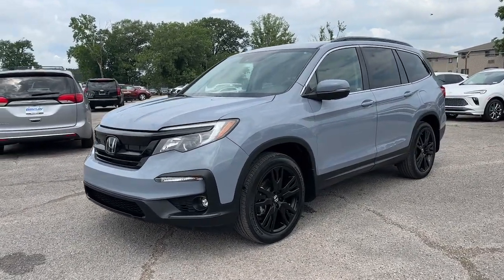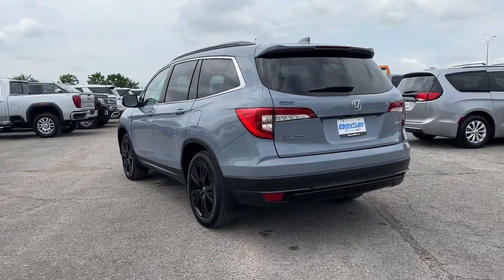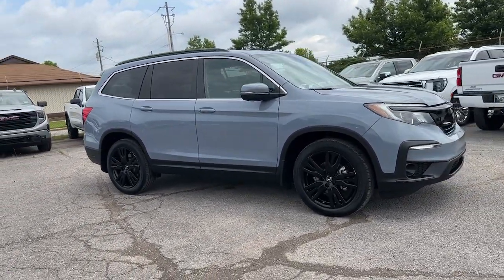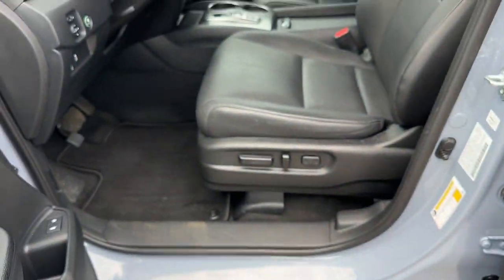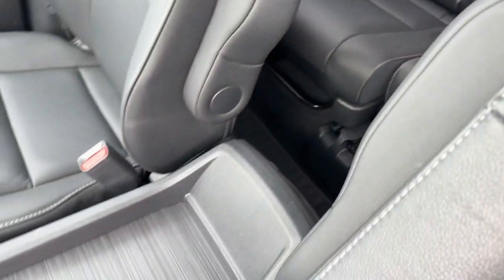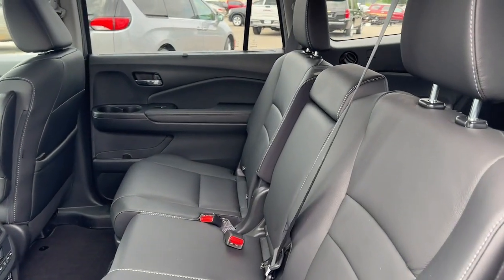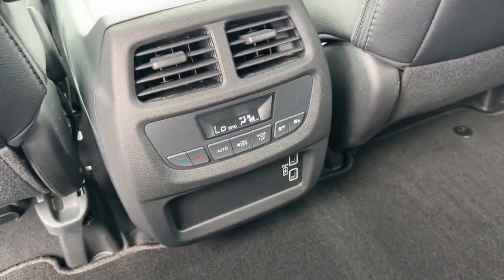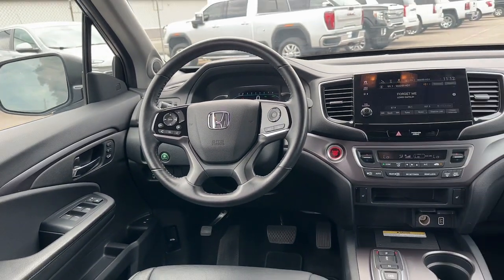2014 Jeep Grand_Cherokee Overland Huntsville, Florence, Montgomery, Tuscaloosa, Decatur AL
Pre-Owned 2014 Jeep Grand_Cherokee Overland available at Bentley Buick GMC located in 2118 Drake Ave SW, Huntsville, AL, 35805. Servicing the Huntsville, Florence, Montgomery, Tuscaloosa, Decatur area.

Hop into the  2014  JEEP Grand Cherokee.  The Jeep Grand Cherokee: The stylish all-terrain SUV that blends comfort, high-performance and rugged capability. These are just some of the great options this vehicle comes with: Heated Steering Wheel
, Intelligent Auto on/off High Beams, Keyless Entry, Heated Driver Seat, Navigation System, Satellite Radio, Heated Rear Seat(s), Power Liftgate, Sunroof, Remote Engine Start. Experience the freedom of off-road exploration in the Grand Cherokee. Take a test drive today.